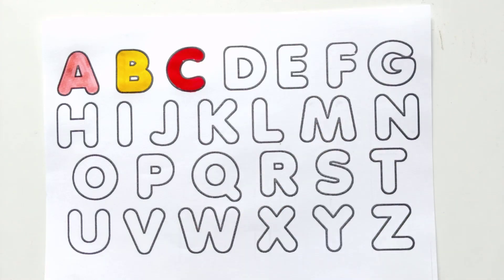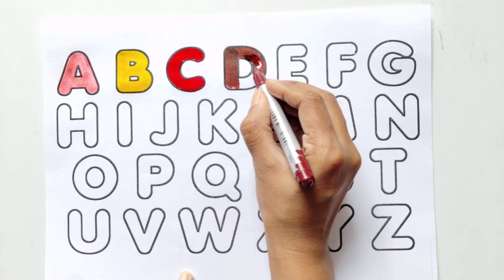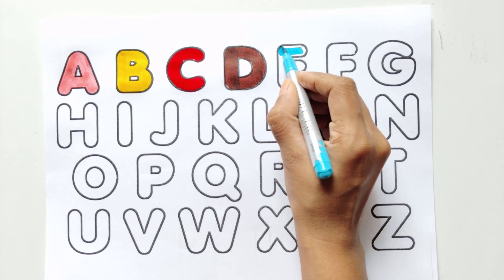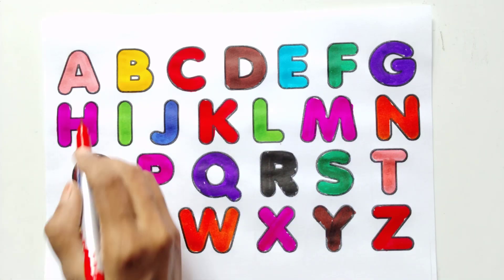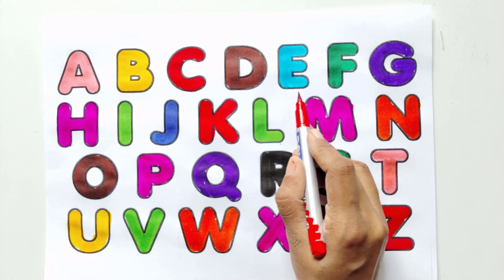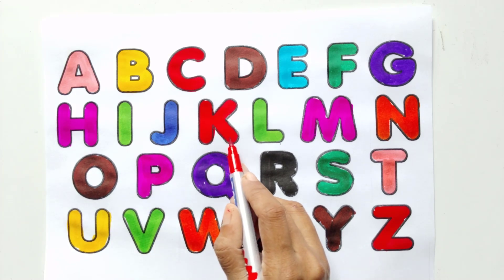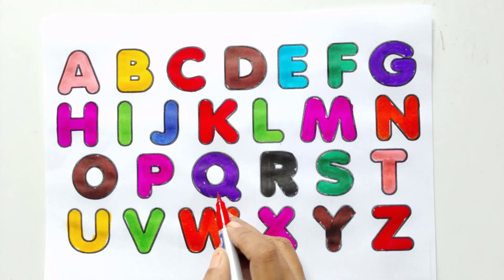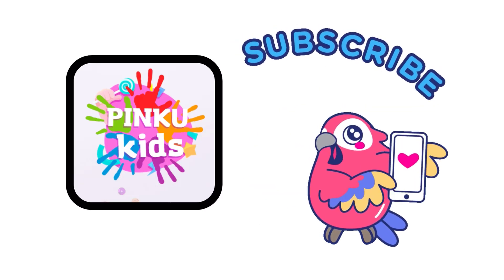Learn ABCD Alphabets (capital letter) and alphabet song for kids and Toddlers ABC nursery song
abcd abc #123